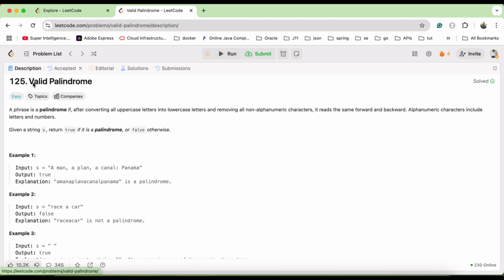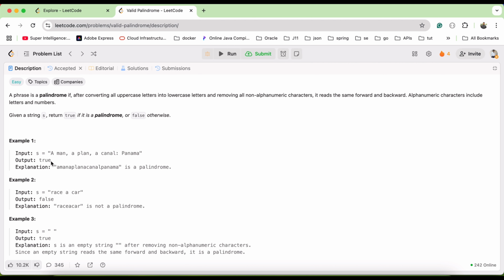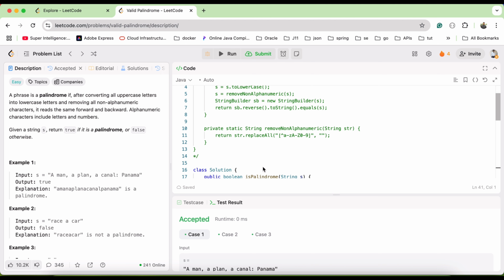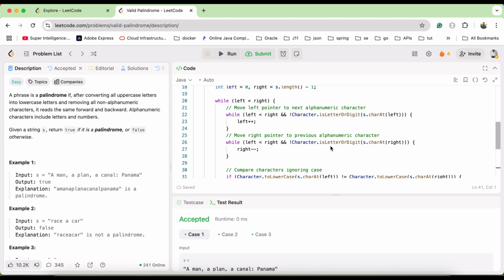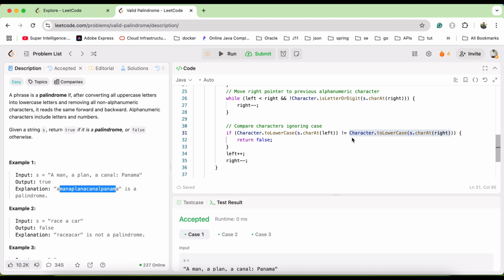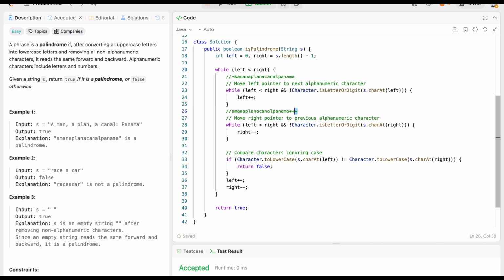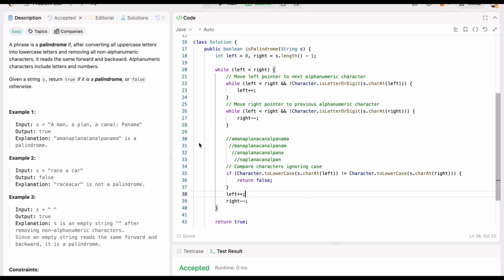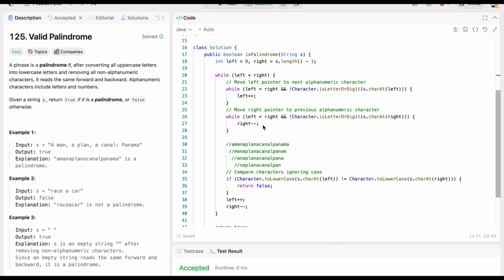Valid Palindrome || Leetcode 125 || Java Solution